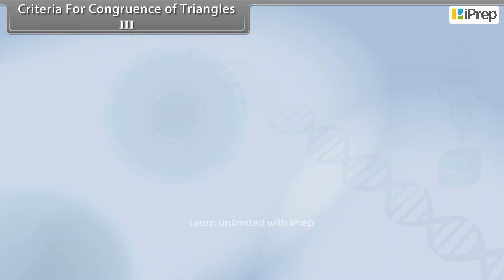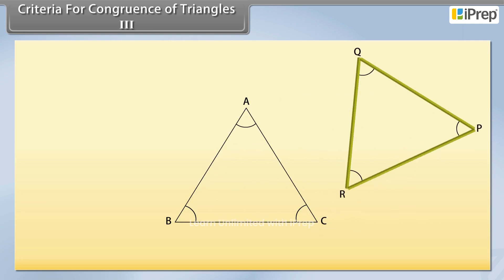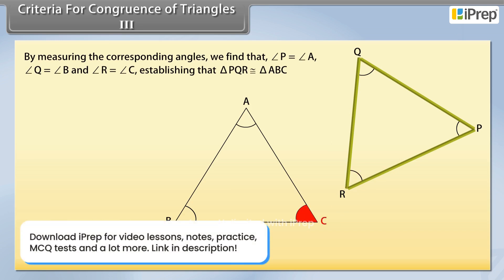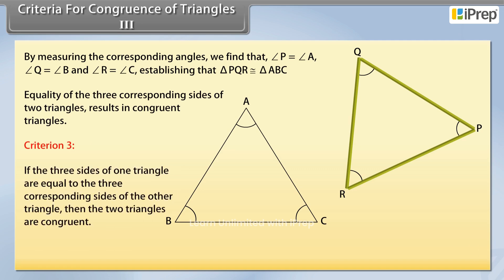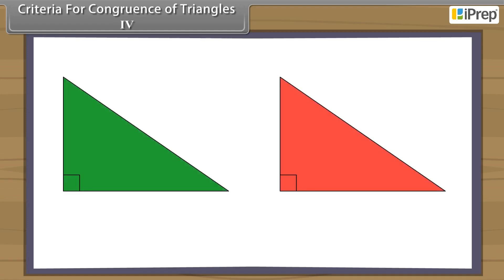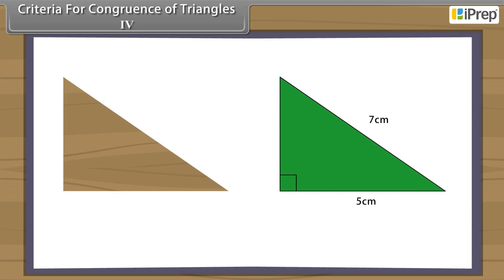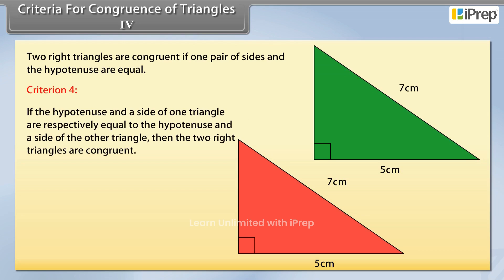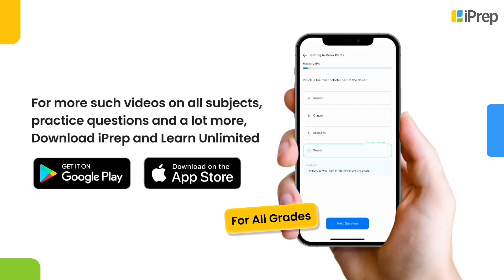Criteria for Congruence of Triangles III and IV | Math | Class 9 | iPrep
In this video, we have explained (Criteria for Congruence of Triangles III and IV), an important concept in the chapter, (Triangles) from (Math) for (Class 9).
iPrep offers rich and comprehensive learning content for Nursery to 12th including:
- Chapter-Wise Assessments
- Syllabus Books
- Notes
- Simulations
- Co-curricular Courses
- Career Orientation